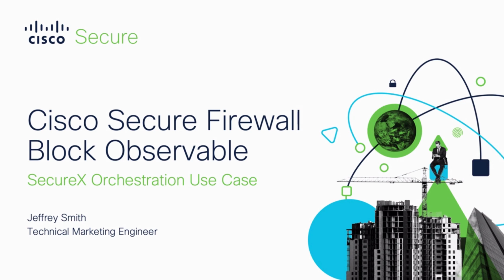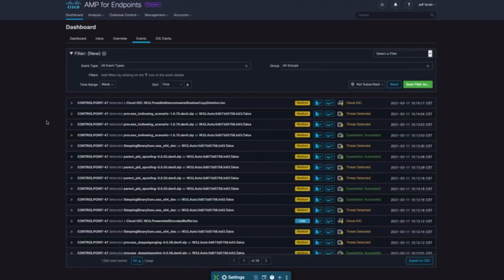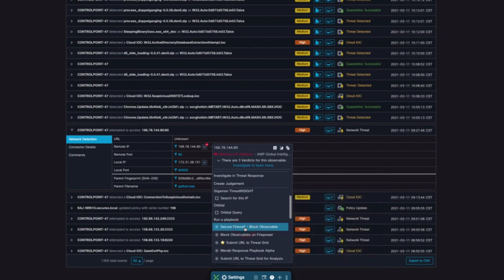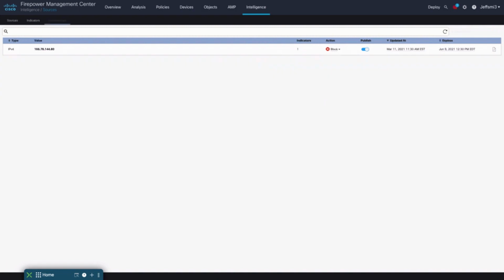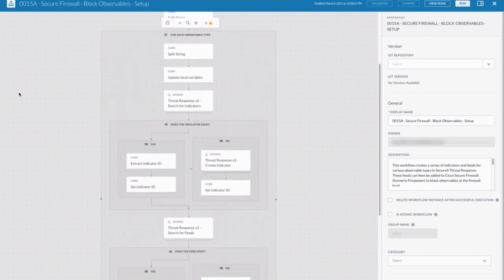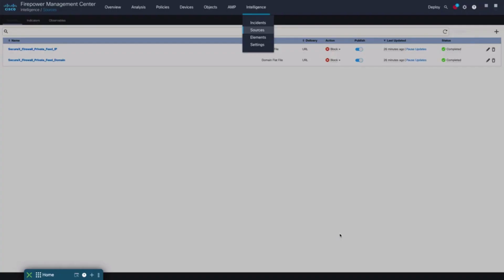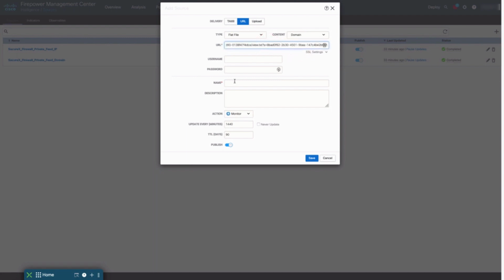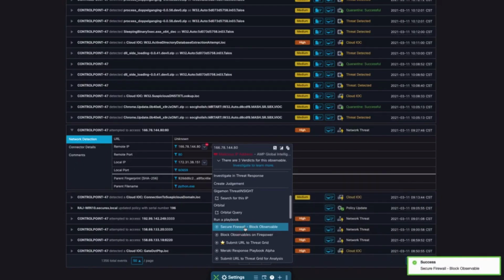SecureX orchestration Block Observables on Firewall Workflow